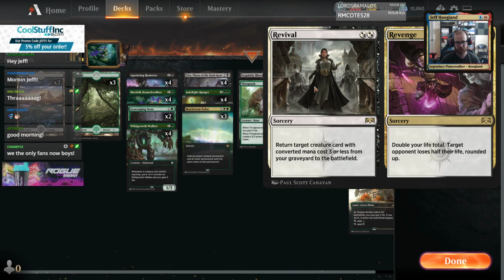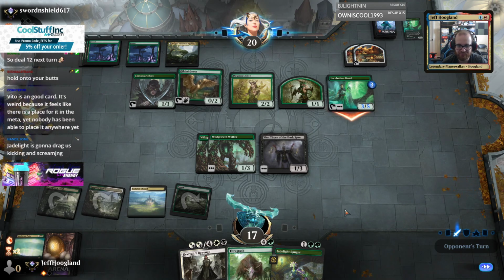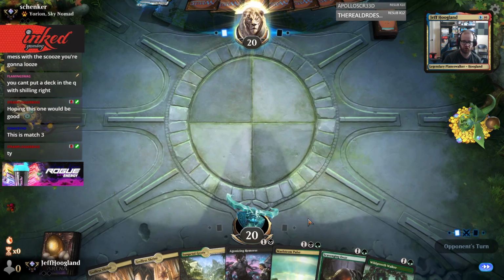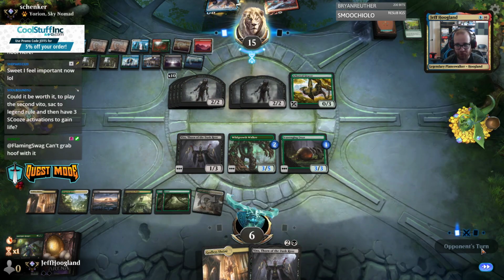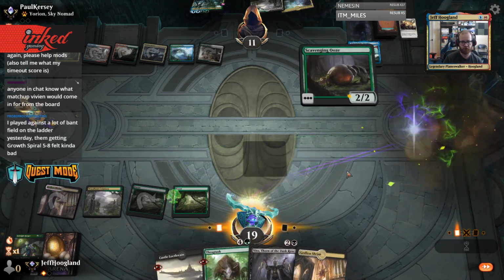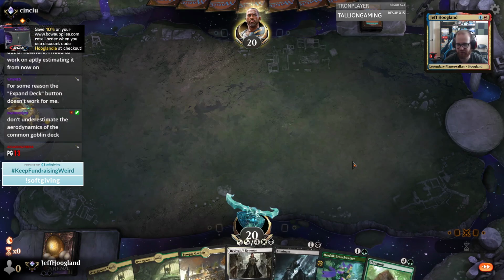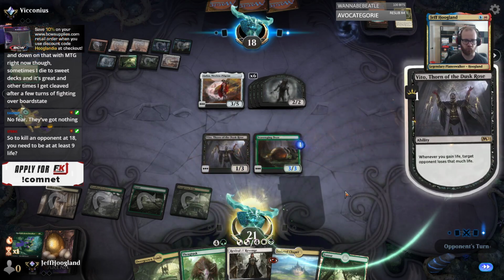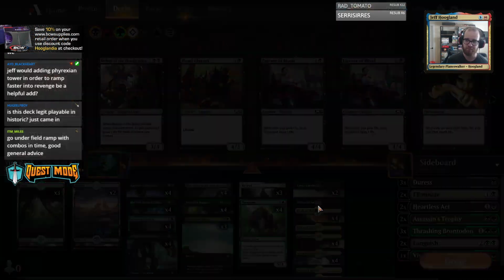Magic Arena - Vito Rock - Historic - July 17th, 2020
Deck
4 Agonizing Remorse
2 Castle Locthwain
3 Forest
4 Godless Shrine
1 Isolated Chapel
4 Jadelight Ranger
3 Maelstrom Pulse
1 Memorial to Folly
4 Merfolk Branchwalker
4 Overgrown Tomb
3 Revival // Revenge
4 Scavenging Ooze
1 Sunpetal Grove
2 Swamp
4 Temple Garden
4 Thragtusk
4 Vito, Thorn of the Dusk Rose
4 Wildgrowth Walker
4 Woodland Cemetery

Sideboard
2 Assassin's Trophy
3 Duress
2 Eliminate
2 Heartless Act
2 Languish
3 Thrashing Brontodon
1 Vivien Reid